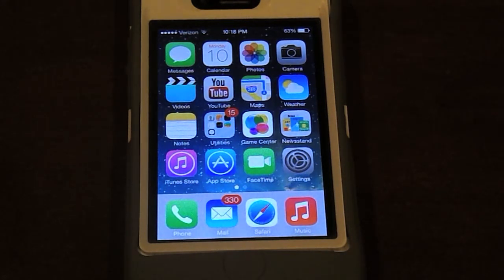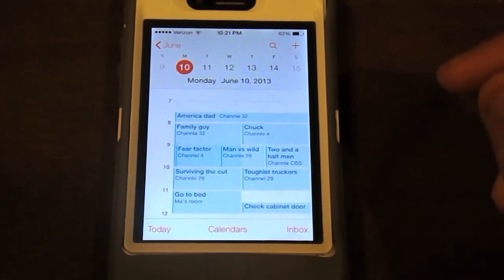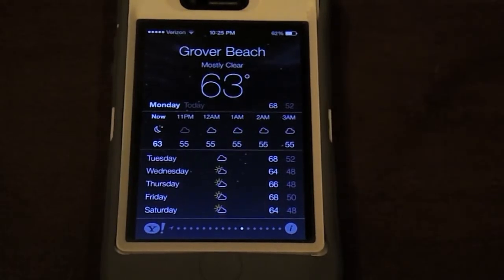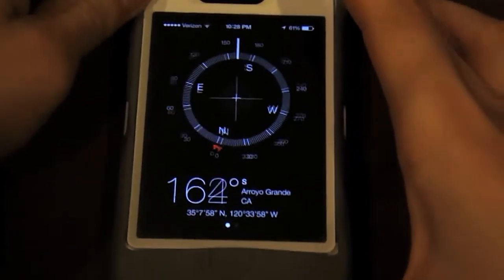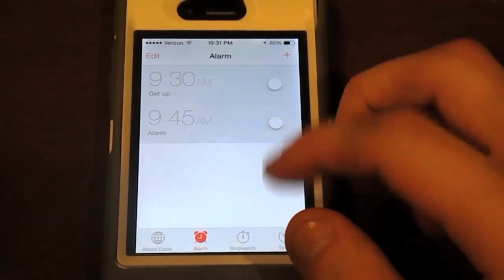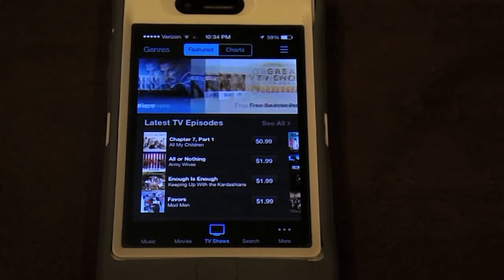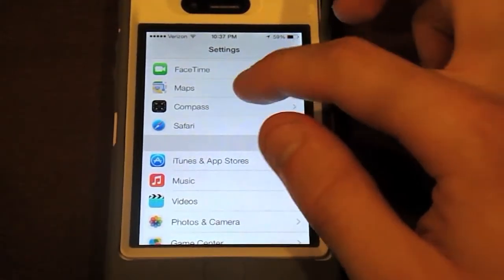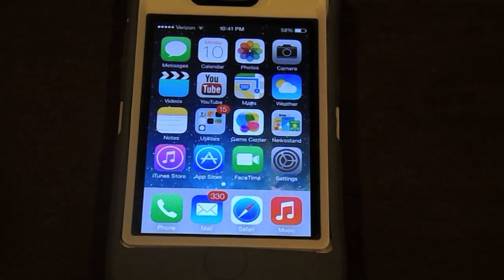In-depth Look at iOS 7 beta 1 [Part 2]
Here is part 2 of my In-Depth review on iOS 7 beta 1.